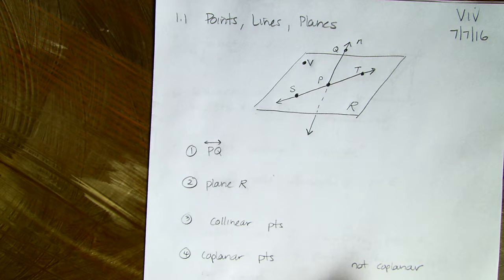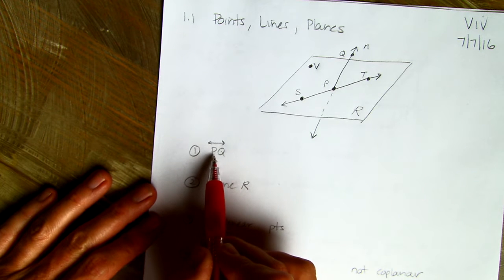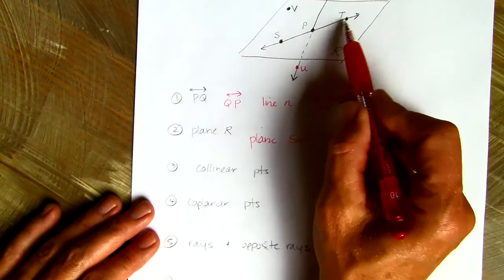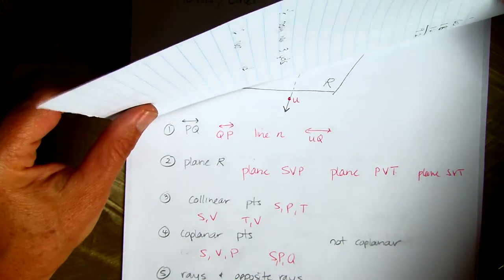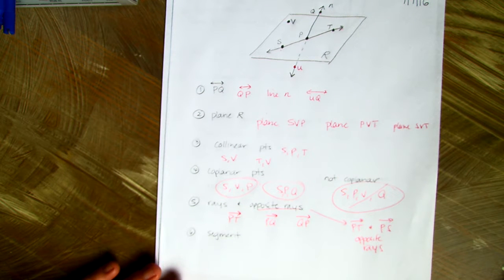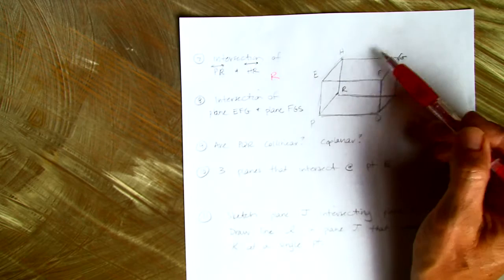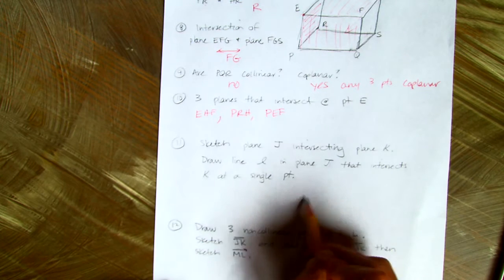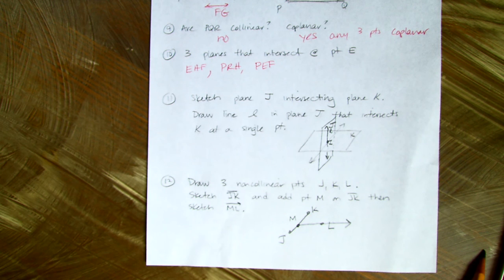Geometry 1.1 Points, Lines and Planes